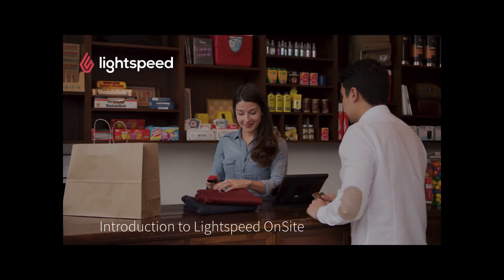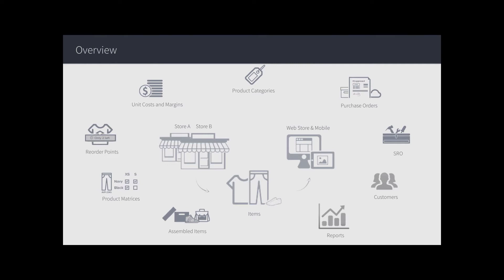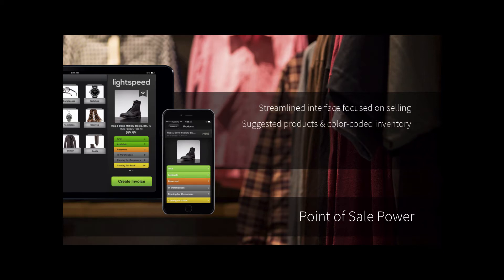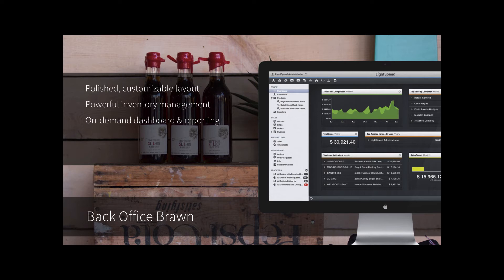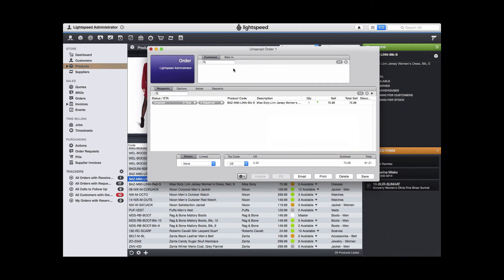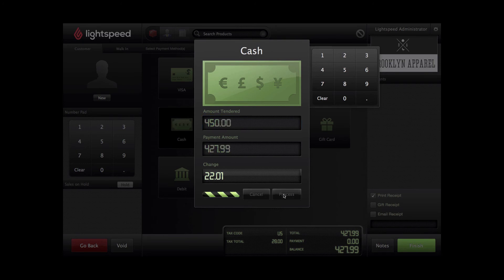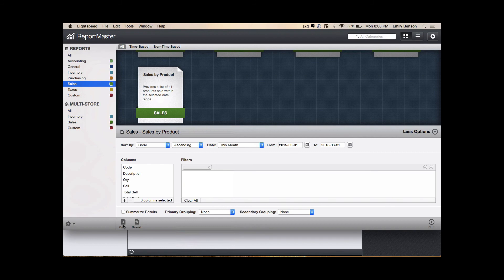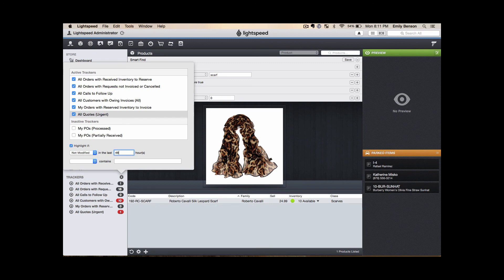OnSite Introductory Walkthrough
This introductory walkthrough of Lightspeed OnSite will cover all of the basics to get you started. It was recorded on Lightspeed OnSite 2015.